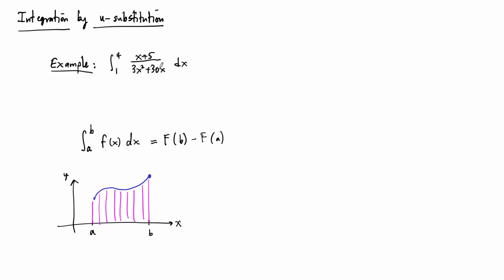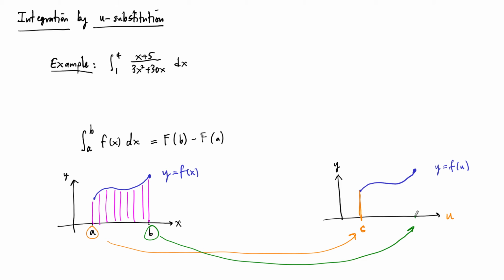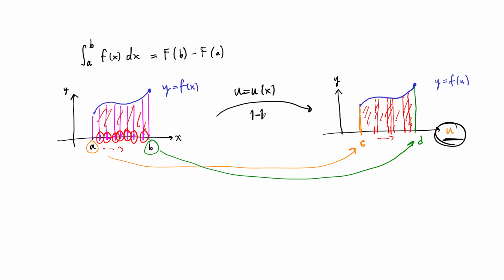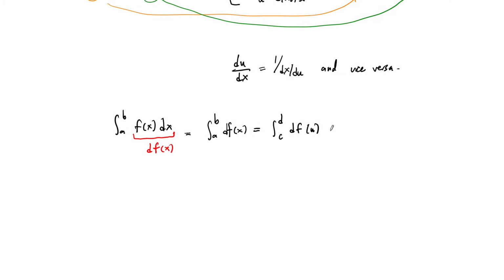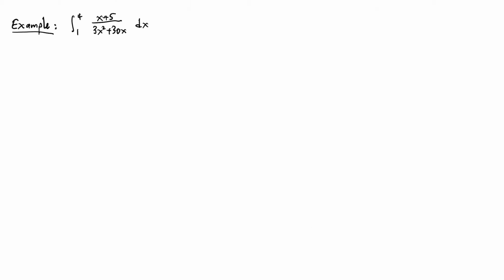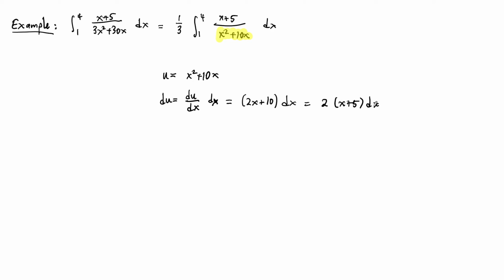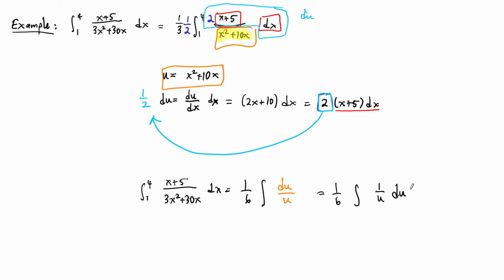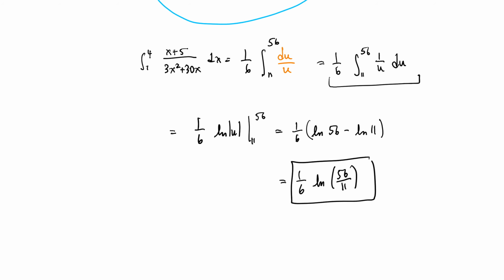Review: Integration by u-Substitution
Justin bumbles through a discussion of u-substitutions then does an example.